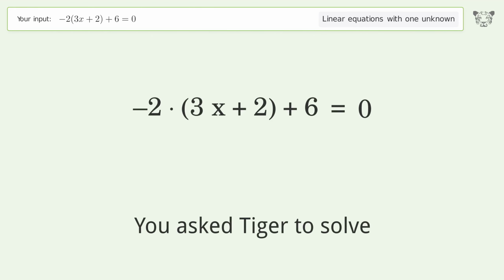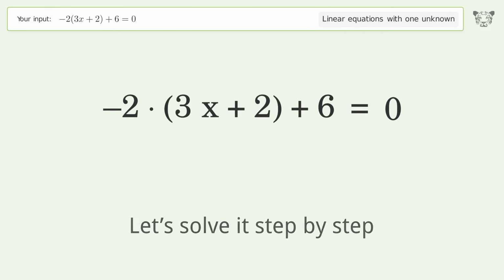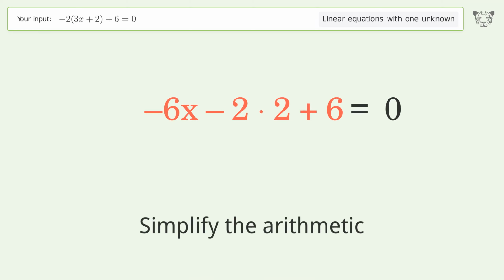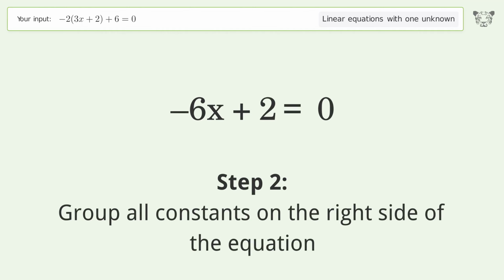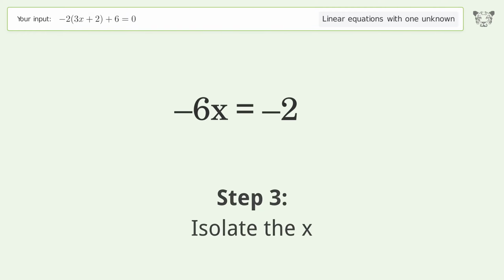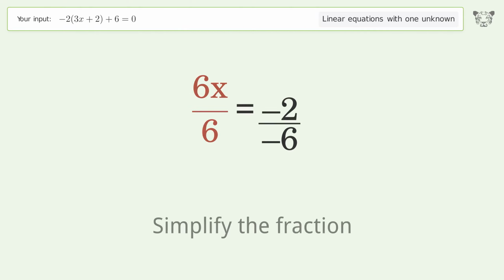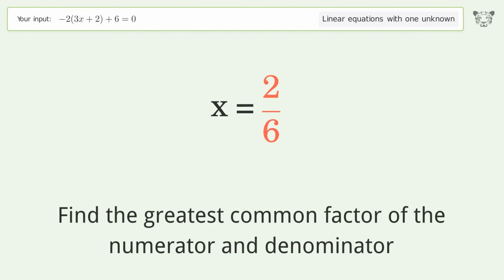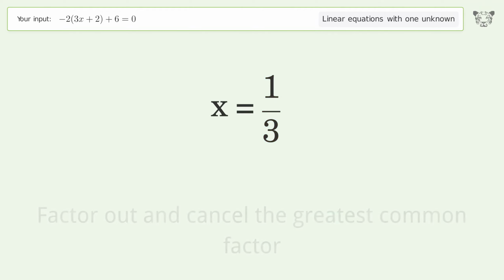Solve -2(3x+2)+6=0: Linear Equation Video Solution | Tiger Algebra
Struggling with -2(3x+2)+6=0? Watch our step-by-step video on Tiger Algebra to master this linear equation effortlessly. Also check out for more tips and tricks for dealing with linear equations with one unknown